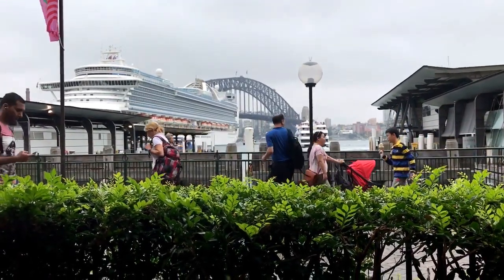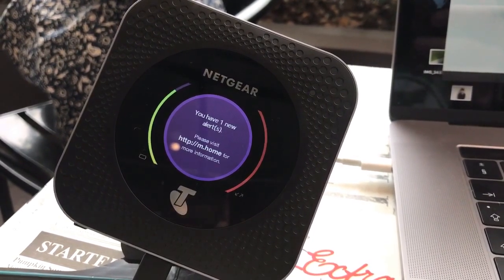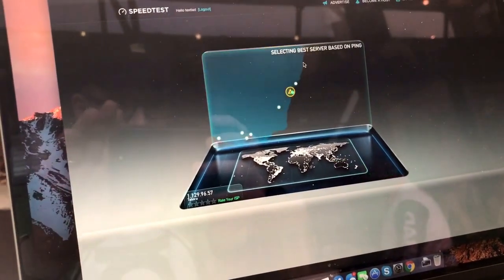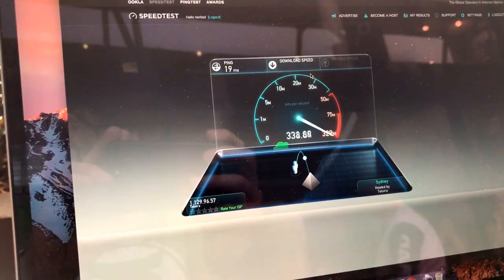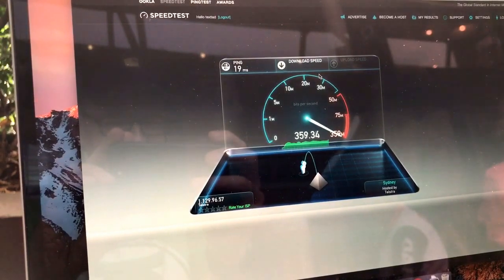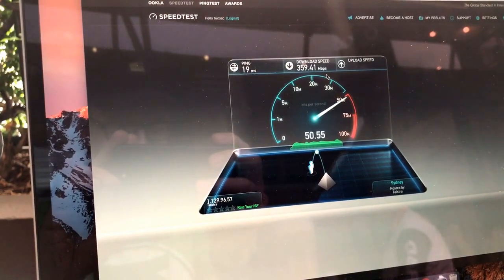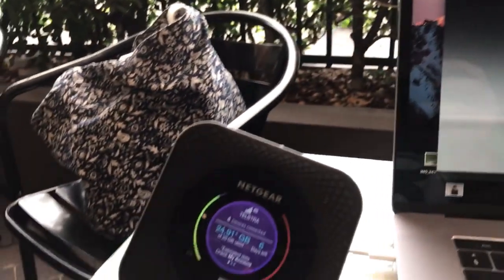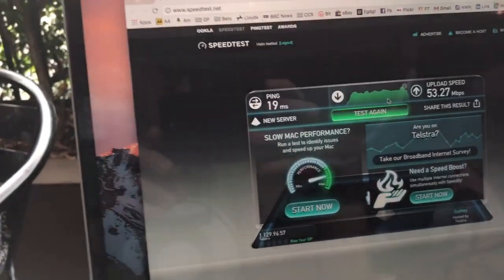Gigabit LTE in Sydney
Testing Gigabit LTE at Circular Quay in Sydney, Australia using Netgear Nighthawk M1 router (which uses Qualcomm Snapdragon X16 LTE modem) connected to Telstra's commercial LTE network (which is powered by Ericsson). An incredible 360Mbps in downlink and 50Mbps in uplink.